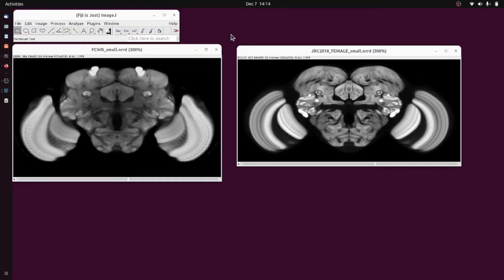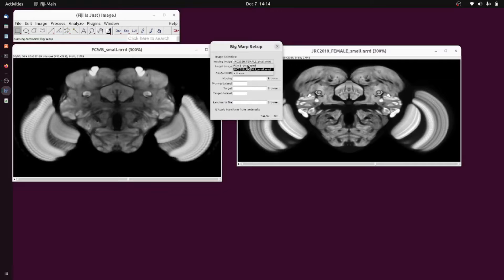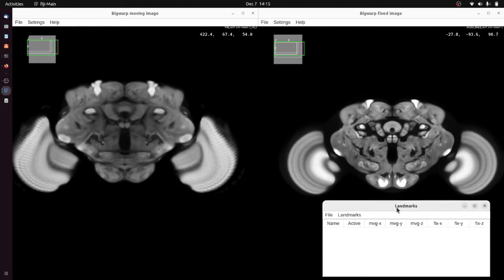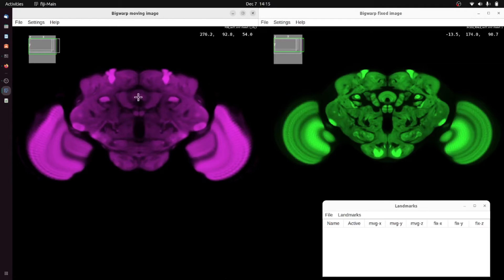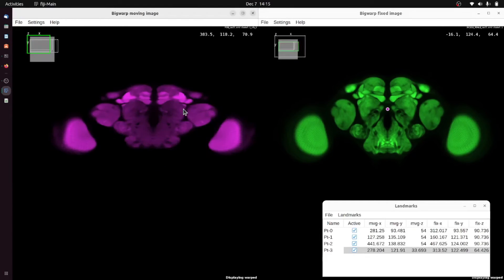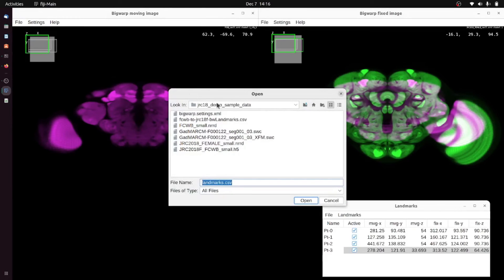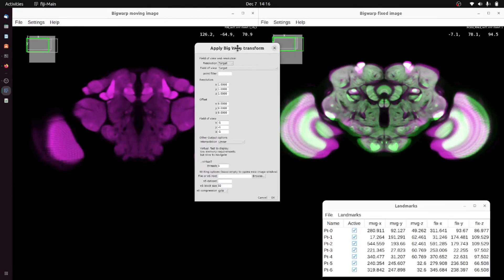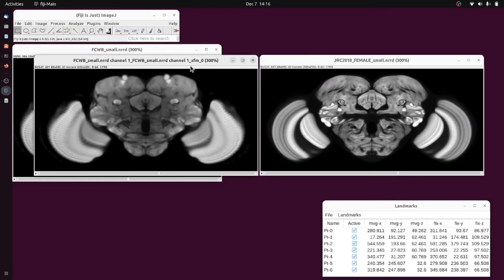BigWarp: Basic workflow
The basic BigWarp registration workflow:
* Opening images
* Clicking landmark points
* Applying and editing a transformation
* Exporting a transformed image